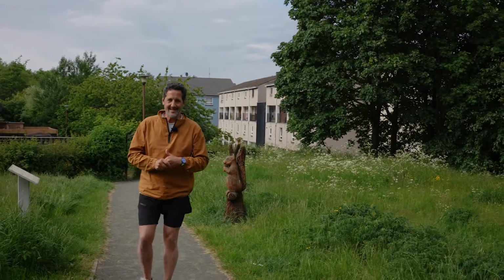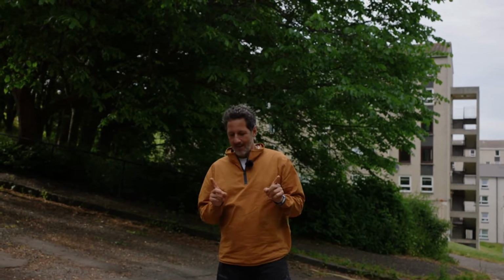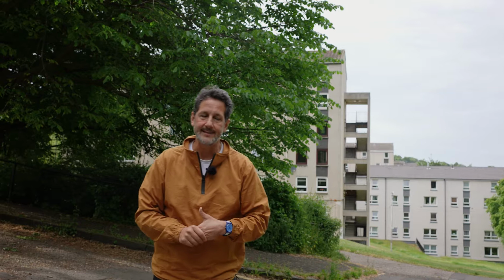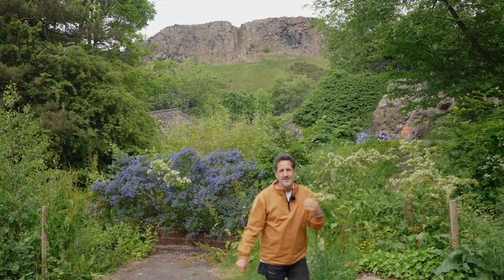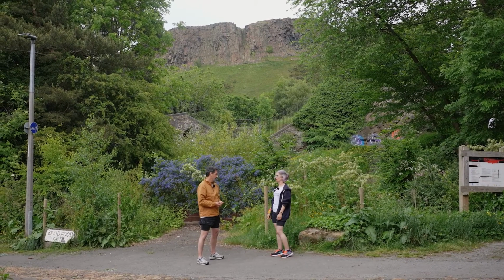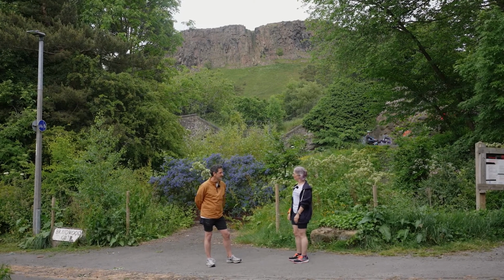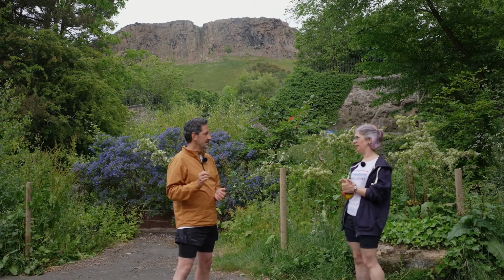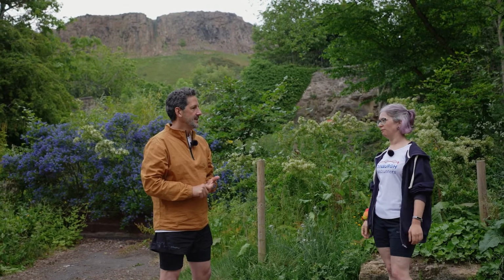Walk by Design Edinburgh #6 PLAY design for recreation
A Walk and Talk with Kate Foggo, Jog Scotland coach and activist, and member of local LGBTQ running club, Edinburgh Frontrunners. John Ennis, curator producer Journeys in Design, tells the story of the Dumbiedykes area of Edinburgh’s Old Town, while strolling through the nearby ‘green corridor’. Meeting with Kate in front of the mighty Craggs and a local skatepark, the pair discuss the Frontrunners community approach to exercise in the urban landscape, referencing ‘Couch to 5k’, Jog Scotland and international partners. Jog on!

This encounter introduces Concrete Designs to Thrive, a programme from Journeys in Design exploring the contemporary design of places and spaces for living well. The design legacy of Sir Patrick Geddes runs throughout this programme. This encounter introduces the theme of PLAY with its exploration of Pavilions and Parklands. Full details on our website.